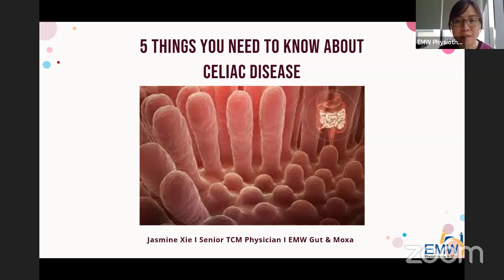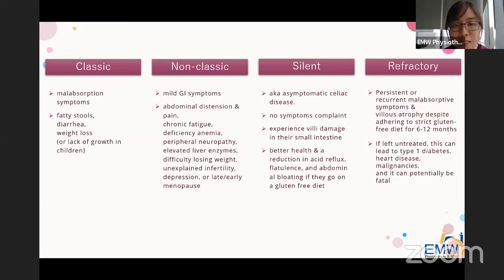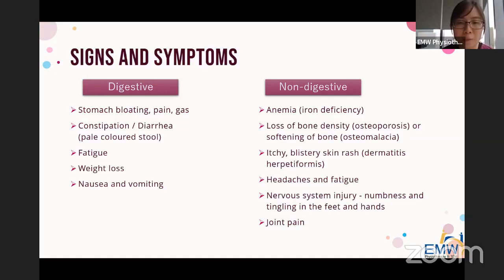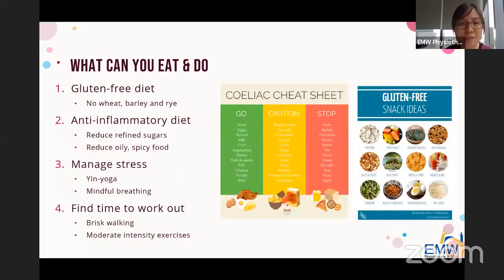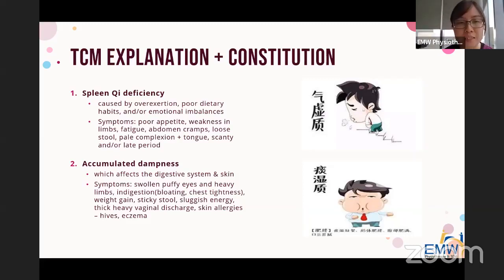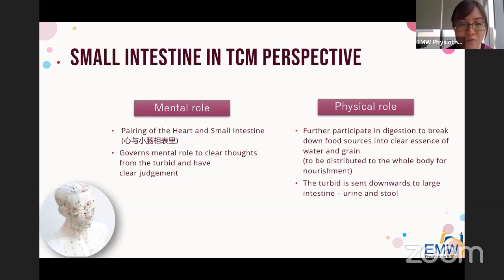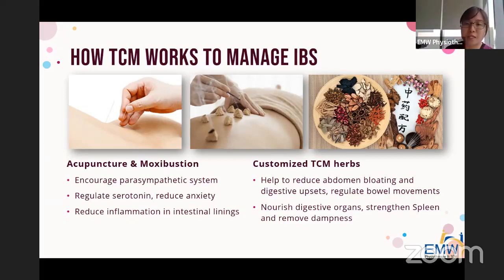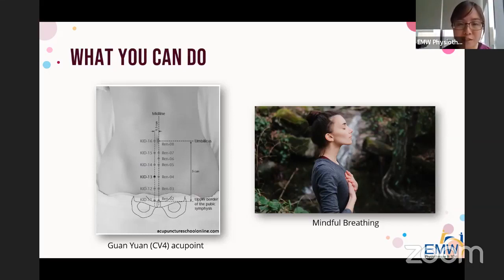5 things you should know about celiac disease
May is Celiac awareness month. Celiac disease is an immune reaction to eating gluten, a protein found in wheat, barley and rye. If you have celiac disease, eating gluten triggers an immune response in your small intestine. We will be sharing how TCM herbs and acupuncture treatment offer a good alternative way of managing Celiac disease and gluten intolerance symptoms.

Singapore Physiotherapy & TCM clinic specialises in gastrointestinal disorders, women's health & fertility.